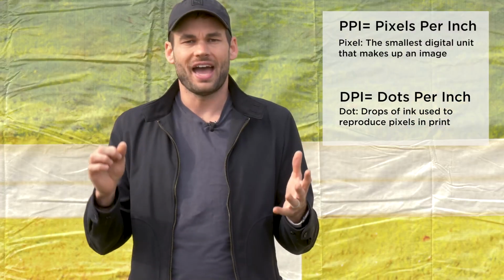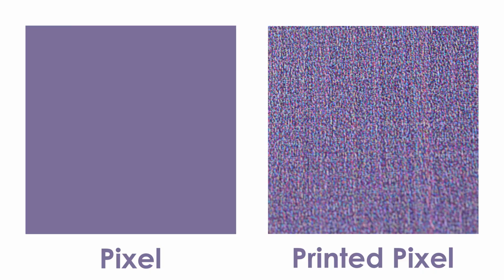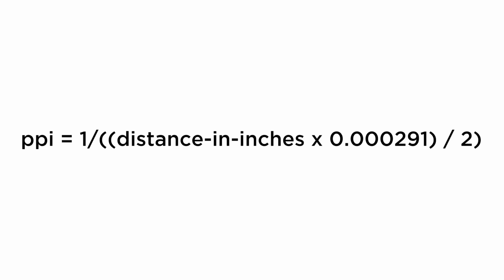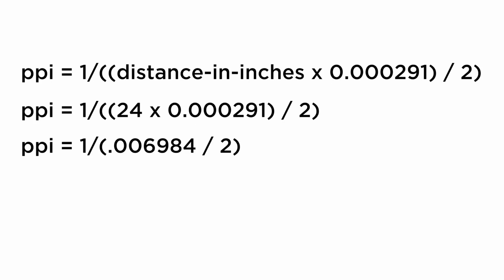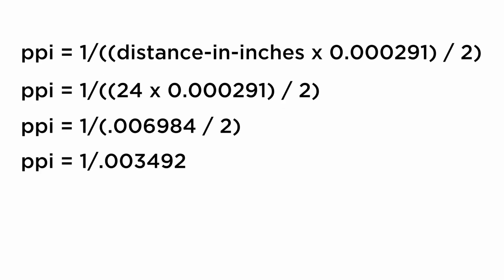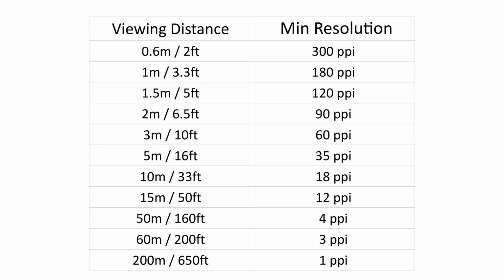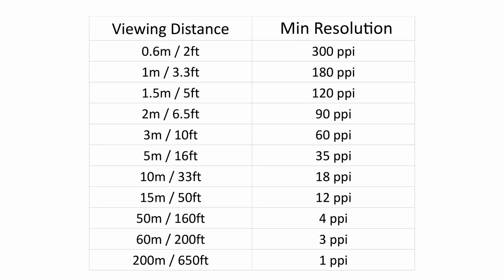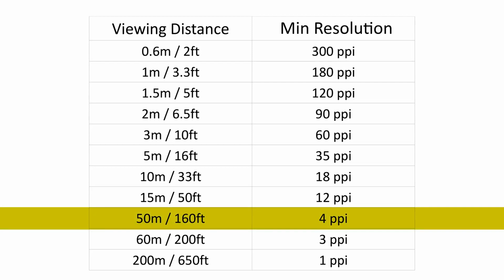BANNERS QUALITY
Very good explanation about banners quality